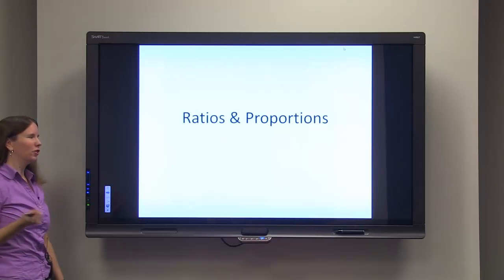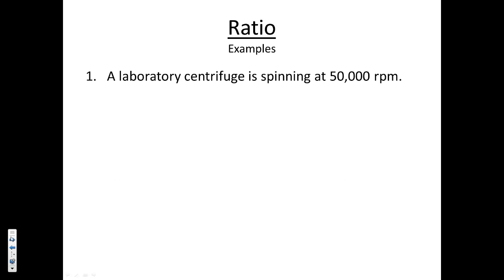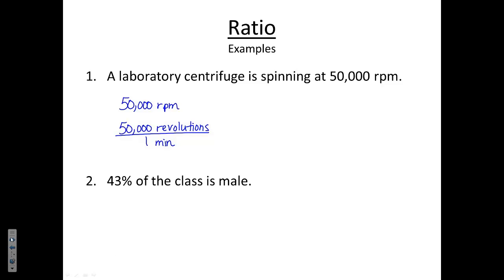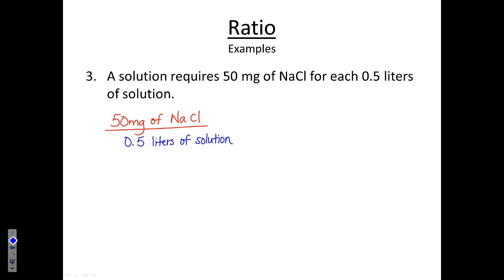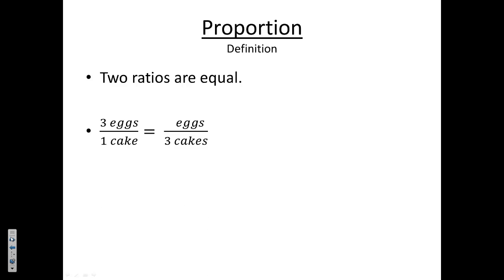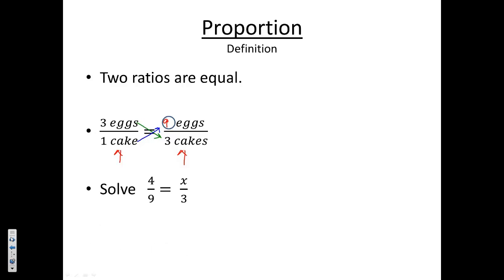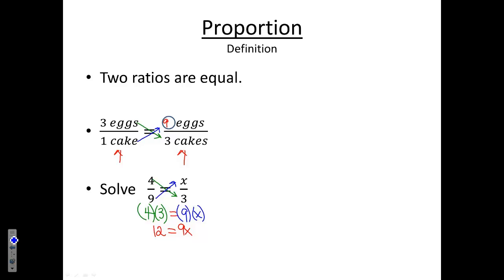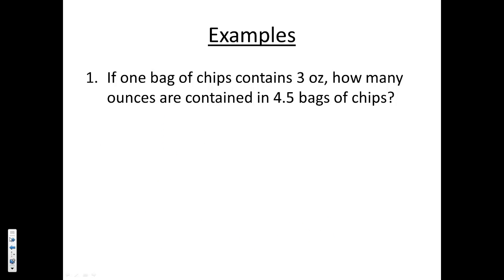Ratios and Proportions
Heather King, M.A., BIFP Fellow, uses ratios and proportions to solve problems. NMPTA14002C.